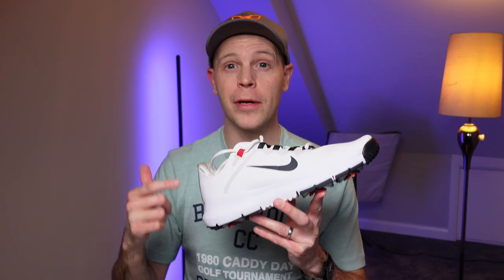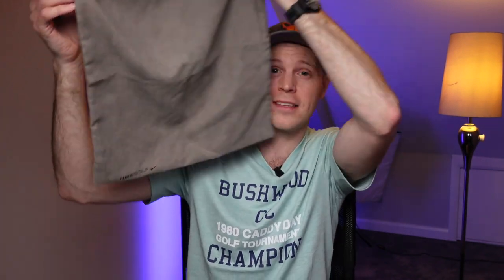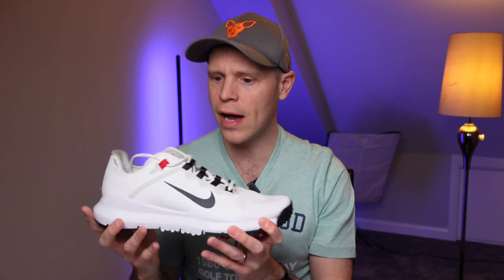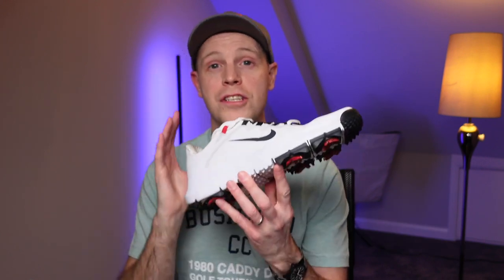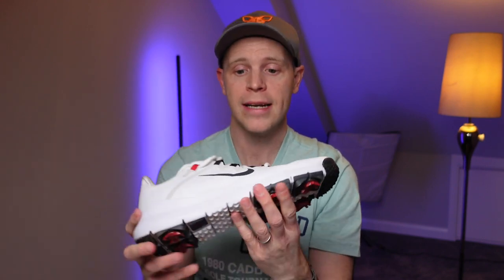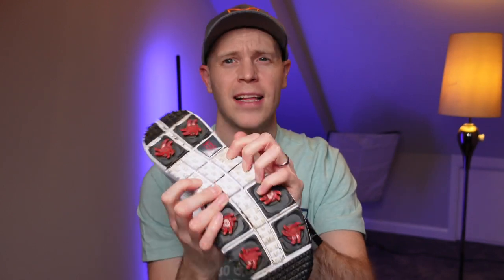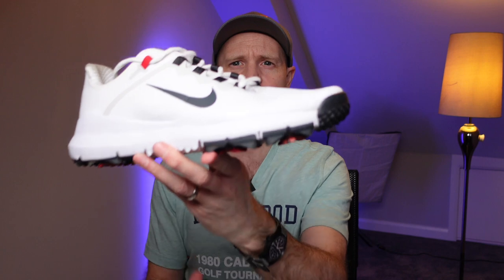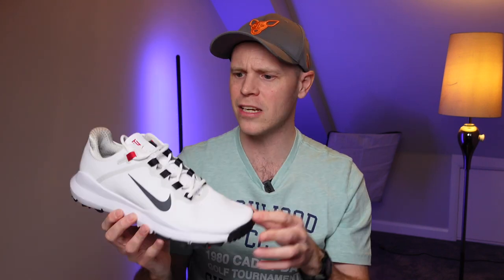Tiger Woods WON'T Wear His New Shoes...Should You? Nike TW13 Review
This is my full review of the new Nike TW 13 Golf Shoes.